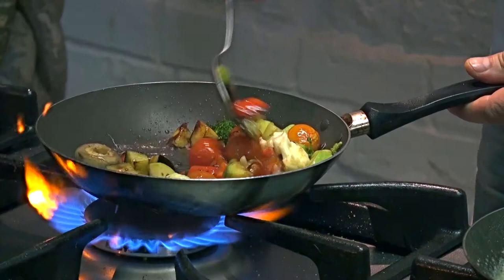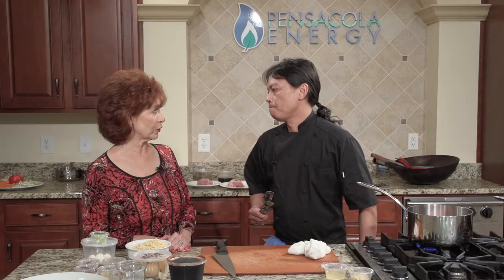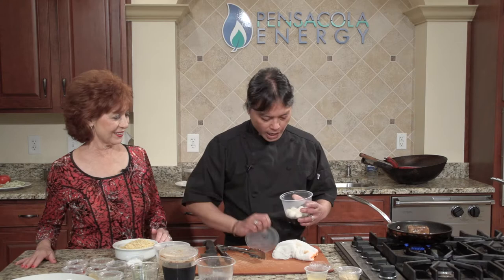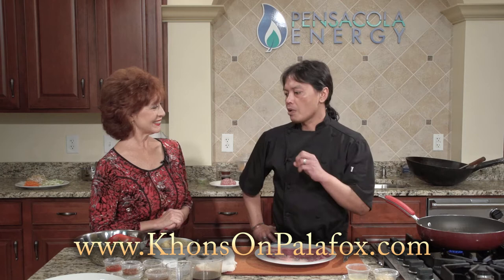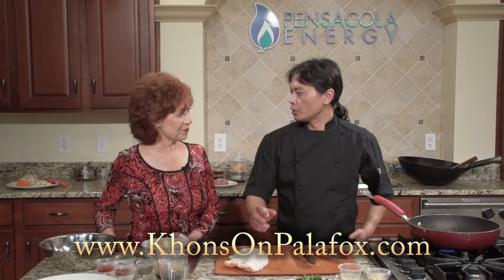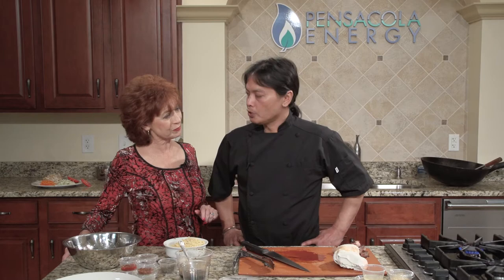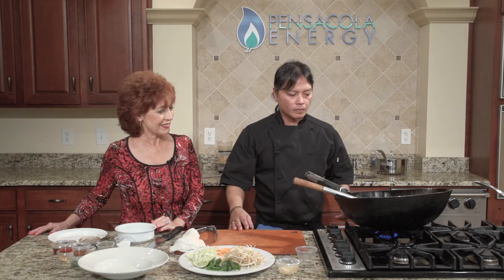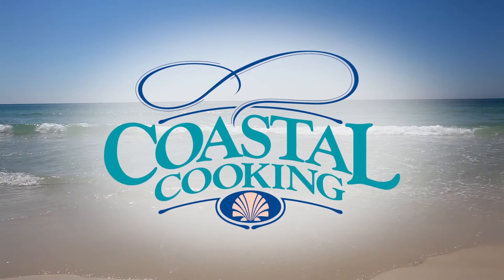Coastal Cooking with Khon's on Palafox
April 3, 2016 - Pensacola, FL. - Coastal Cooking features Chef Dot Chap of Khon's on Palafox.

Watch as Chef Chap prepares and presents the following savory dishes:

- Khmer Beef Salad
- Cha Chuc (Braised Pork Belly)
- Ramen Pad Thai